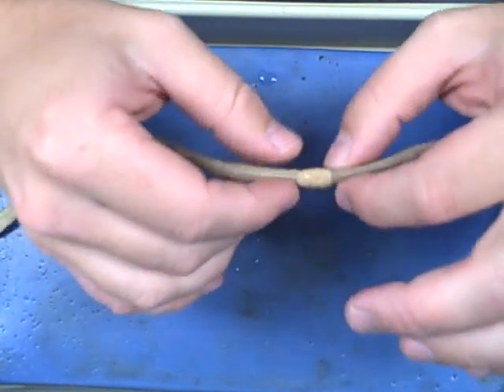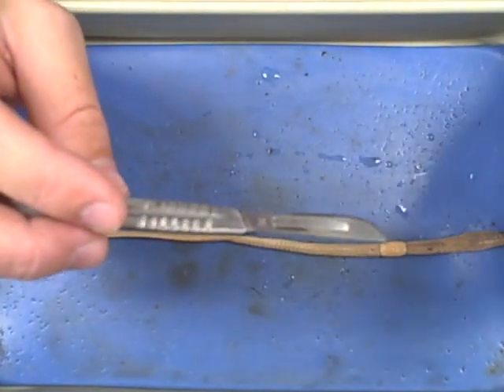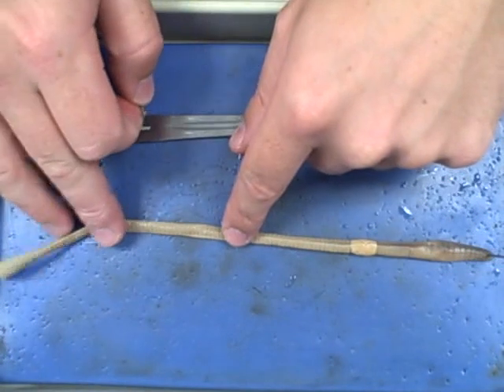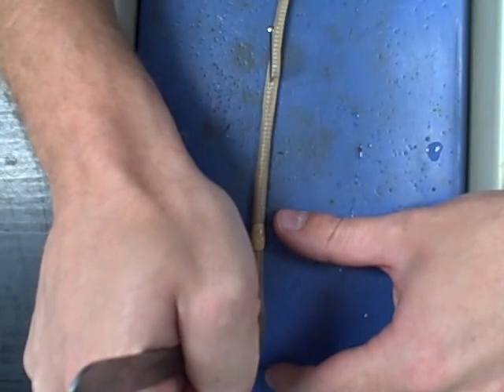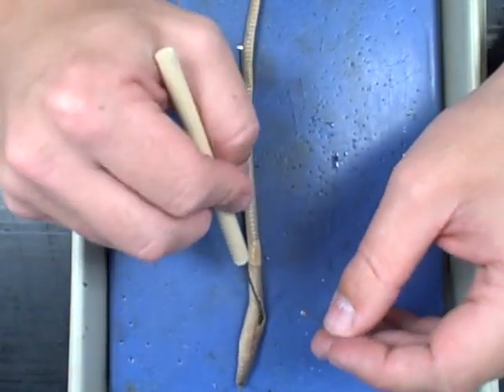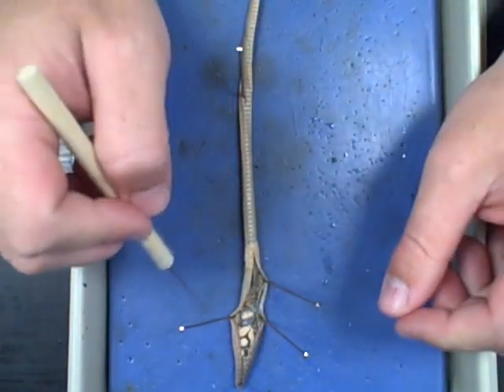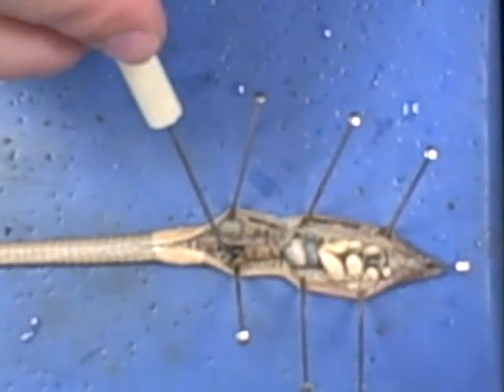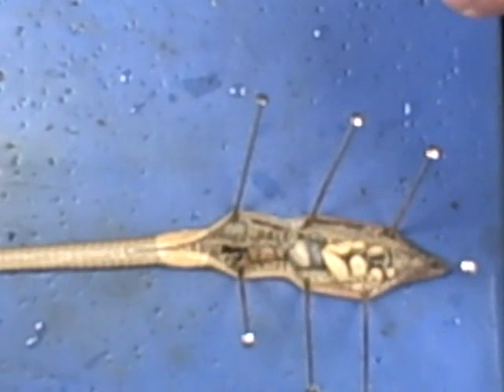Earthworm Dissection.AVI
Earthworm Dissection